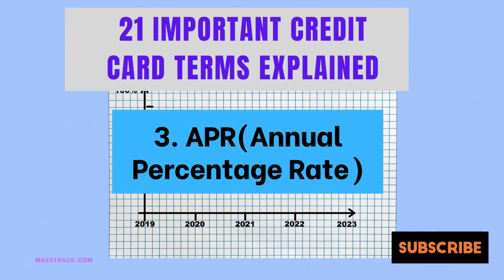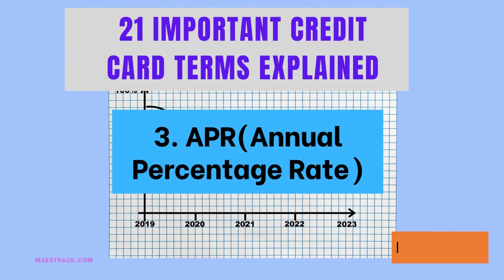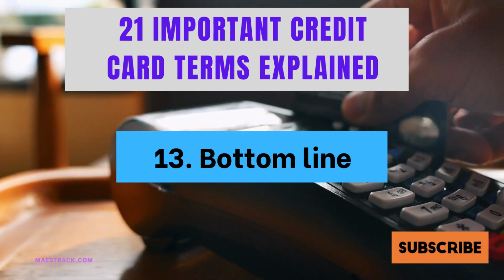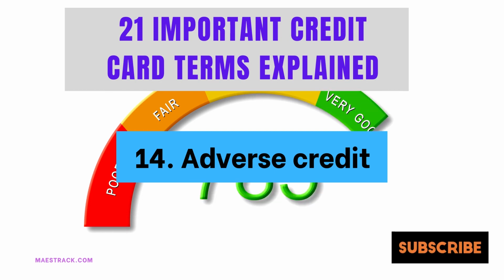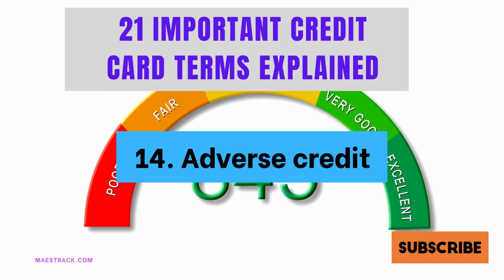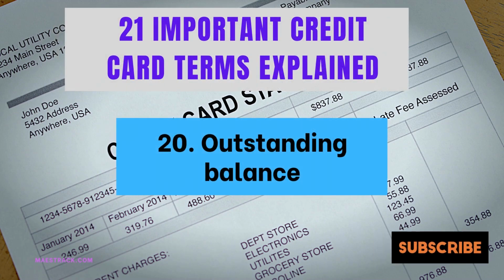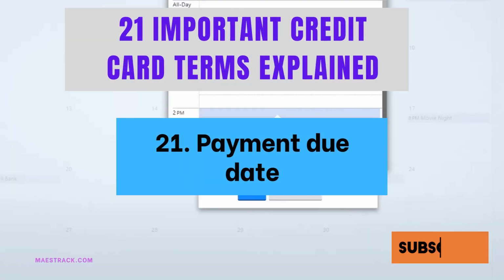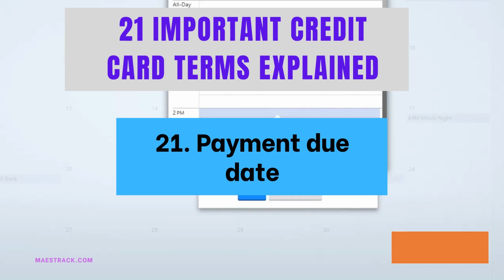21 Important Credit Card Terms Explained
In this video, we discuss 21 important credit card terms that you need to know to understand your credit card statements. I hope you will learn one thing or two and that it will help you understand better the contents of your credit card statements.

Below are some of the most import credit card terms that you need to know.

1. Credit limit
This is the available credit on your card.

For example, if your account says your credit limit is $1,000 then it means you can only spend up to $1,000.

If for any reason you end up exceeding this limit you will be charged some fees.

2. Available credit
Available credit is the amount that is available for you to spend.

It is based on the credit limit less the current balance less any pending transactions.

3. APR(Annual Percentage Rate)
The Annual Percentage is the rate of interest you will pay if you did not clear your balances every.

In other words, if you clear your balance every month you will only pay interest on the period in question.

Actually there are cards that promise no interest if you clear your balance before the end of the month.

However, if your card is not like this then you will pay interest over the period that balance has been owed.

How To Calculate APR

4. Annual fee
This is the fee that credit card companies charge yearly for premium cards.

These cards offer some additional benefits than ordinary credit cards.

Examples include airline cards.

5. Authorized user
An authorized user is a person who has permission from the main cardholder to use a credit card.

The authorized is free to pay for anything using the card in their name as if it was his own.

However, the authorized user is not responsible for repaying the balance.

That responsibility still falls on the main cardholder.

6. Balance Transfer credit cards
This is when you get a new credit card and transfer balances from another credit card or cards to this card.

This is usually done to take advantage of lower interest rates.

In some cases, you may have a zero interest rate for a period on the new card.

This way you avoid interest you would have paid had you stayed with the old credit cards.